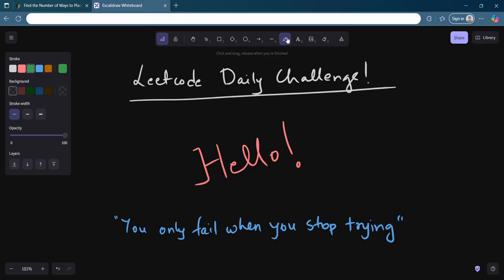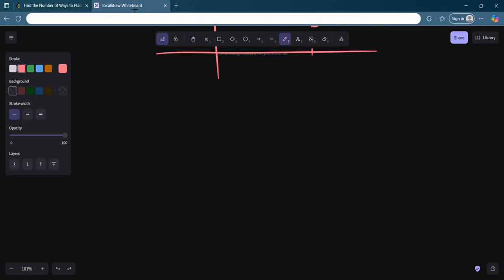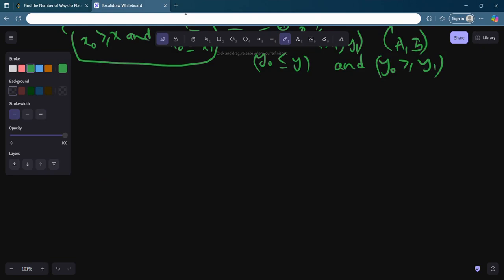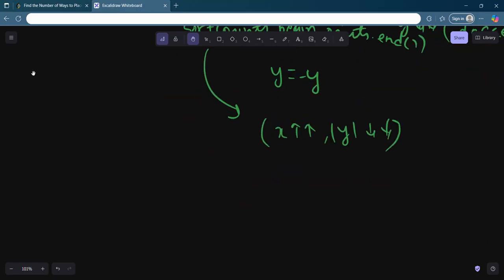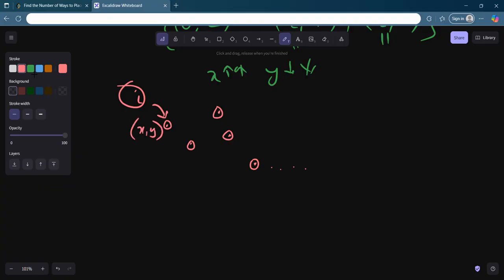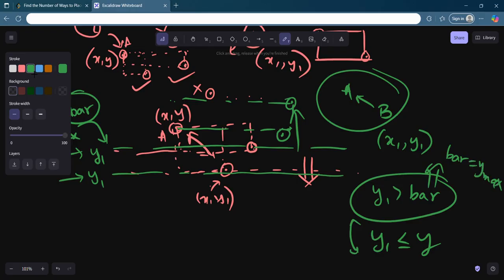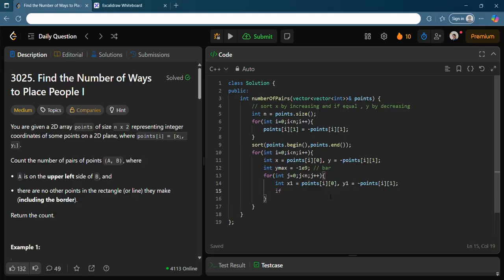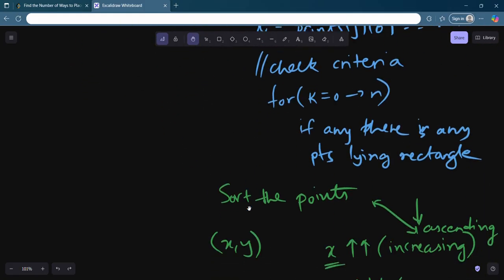3027. Find the Number of Ways to Place People I and II (Both versions) | Leetcode Daily Challenge